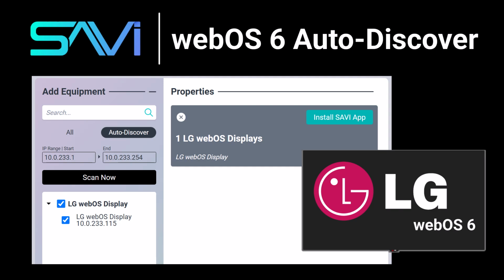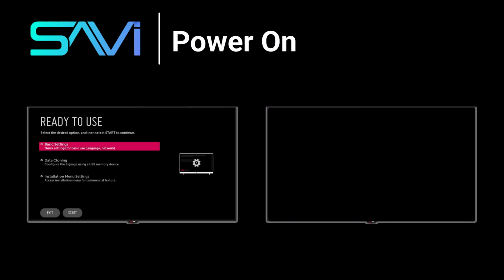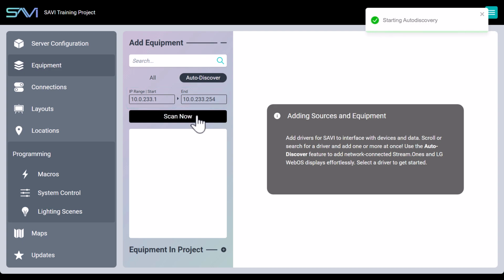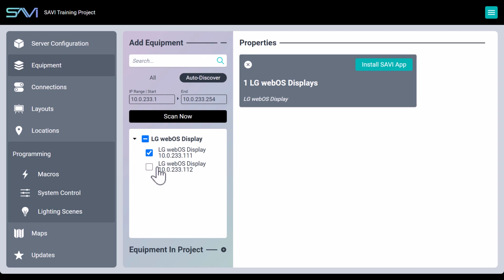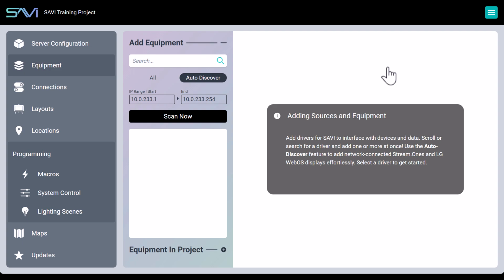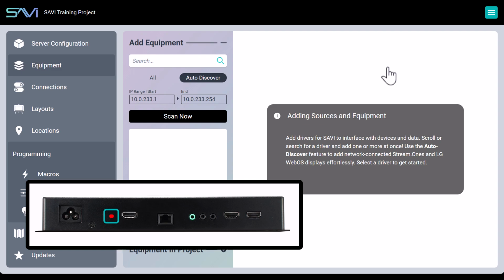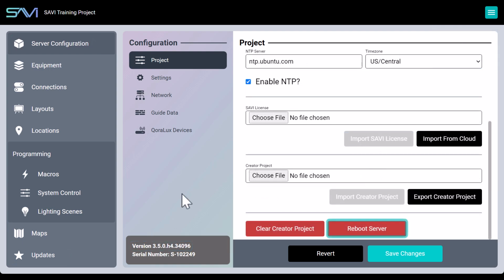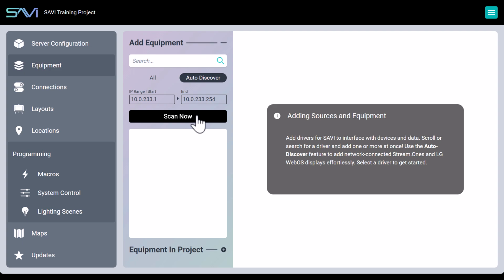LG webOS 6 Auto-Discover Process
Learn how to use SAVI's auto-discover to automatically provision webOS version 6 displays and WP600s. All the prerequisites and detailed steps are included, as well as troubleshooting tips. Note that SAVI version 3.5 is required to auto-discover LG displays on webOS version 6.

Summary of main steps:
Connect display(s) to the network, ensuring each gets a good DHCP address
Power on display, ensuring it is in factory reset condition
In Creator/Equipment/Auto-Discover - Click 'Scan Now'
Wait 1 to 5 Minutes for displays to populate in the list
Select all webOS displays needing to be provisioned and click 'Install SAVI App'
Link your display to one in the project on the Canvas-Edit page (shown in Canvas Display Configuration Video)

00:00 - Intro
00:29 - Network Requirements
00:51 - Factory Reset State is Required
01:19 - Auto-Discover in Creator
02:29 - Linking Provisioned Canvas Displays
02:45 - Important Notes
03:11 - WP600 Notes
04:07 - Troubleshooting Tips & Extra Notes
05:20 - Outro